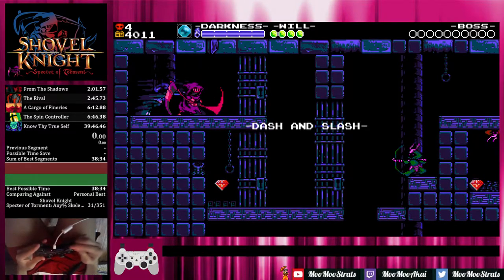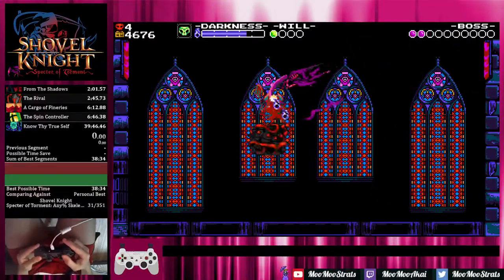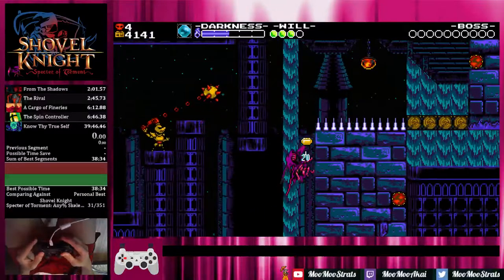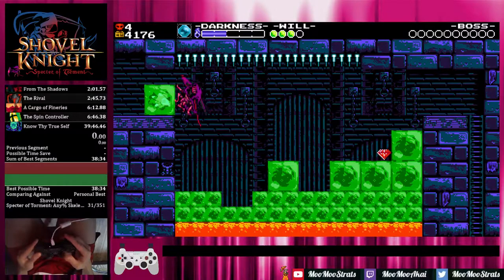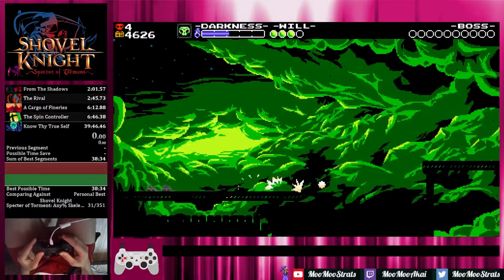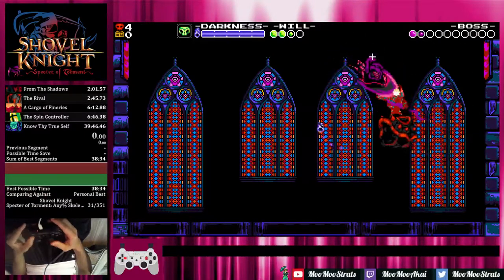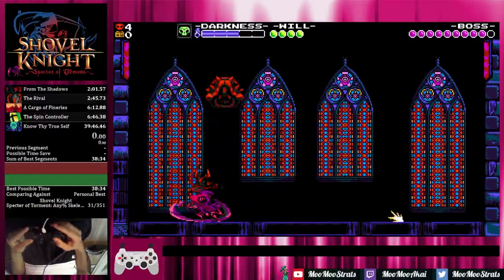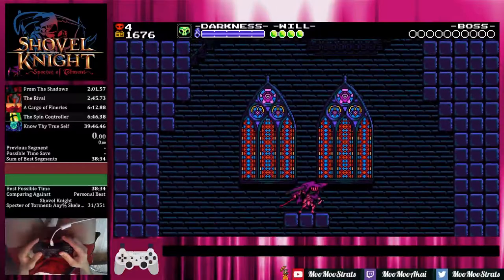Shovel Knight Specter of Torment Any% Skeletal Sentry Route Tutorial [Tower of Fate: Entrance]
This is probably the most important video to watch out of this series if for nothing other than your second encounter with Black Knight.

Thanks to Azoolag for the quicker Crusher room with Skeletal Sentry, Jaysee for the quick books technique and the slime block room grinding strat, and Speedfrog for the skip at the end of the autoscroller.

Patwah, Tohloo, Azoolag 3ngag3, and I have spent a ton of time on the second Black Knight encounter so major shoutouts to them.